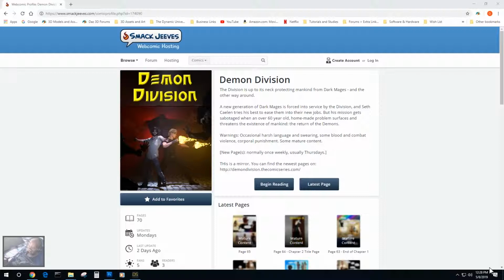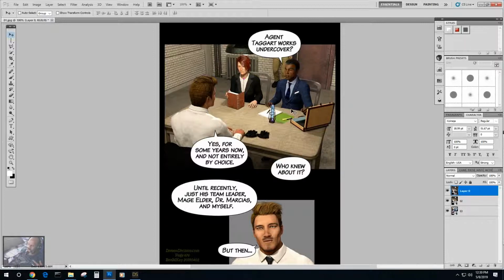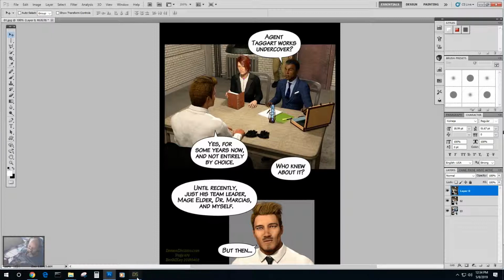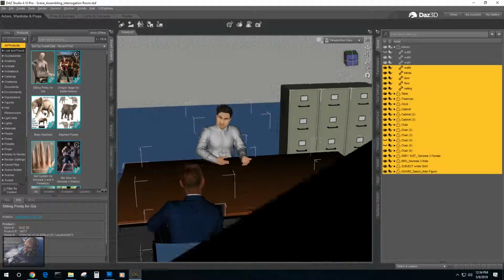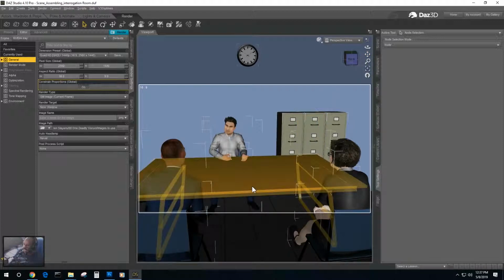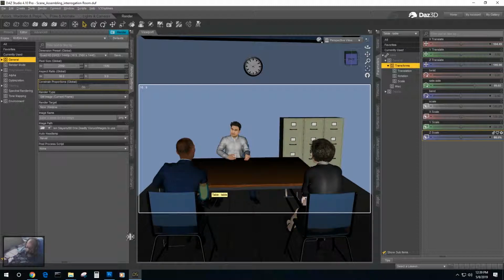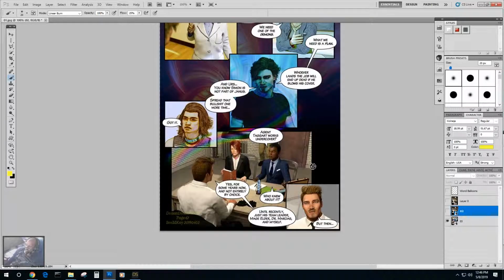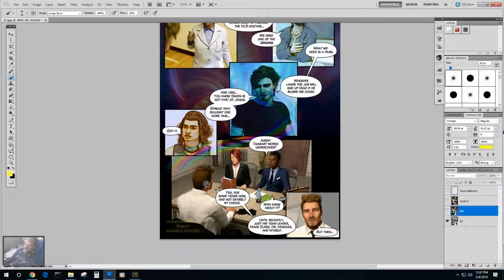Podcast Panel Pages and Word Balloons Demon Division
Drew Spence takes a look at Demon Division’s use of panel and page layout. It’s a composition challenge to arrange the characters and their speech balloons.
This is comic is free to read on…
Line Webtoon
Drew Spence created a workshop set of tutorials for Digital Art Live that are available in the Daz Store.
You can follow the Dynamic Universe and Drew Spence on Social Media.
His leading comic series can be found on comiXology